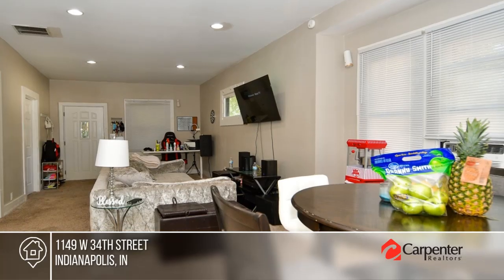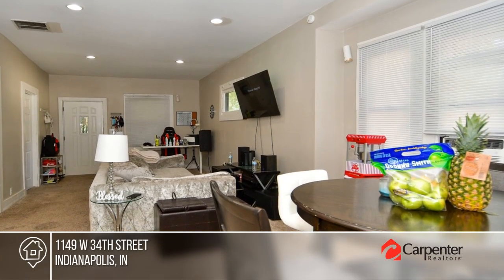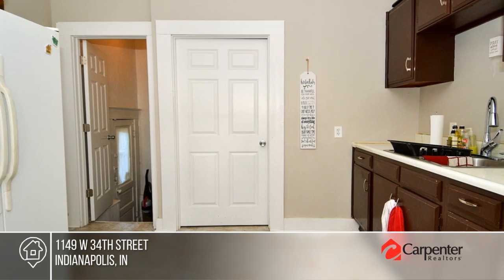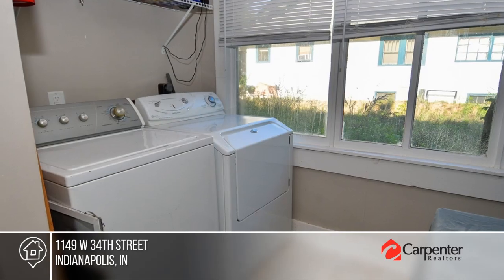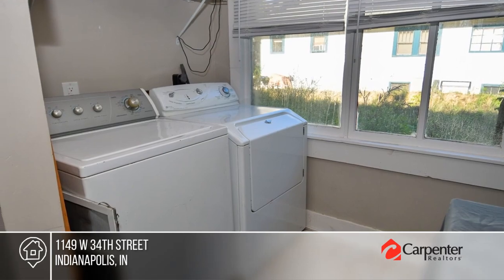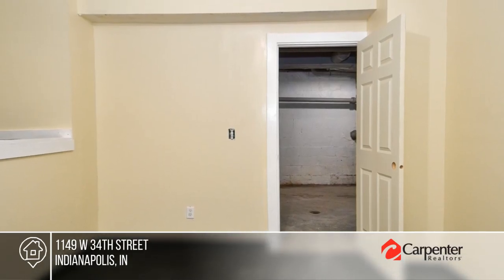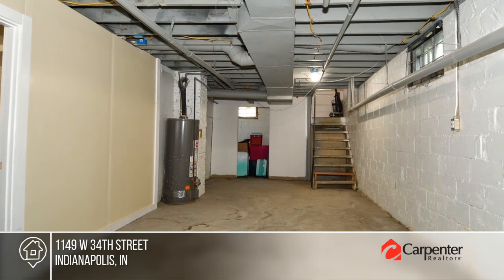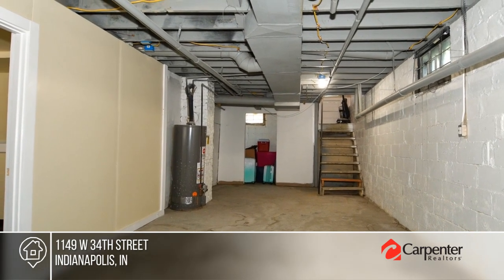1149 W 34th Street Indianapolis, IN | MLS# 21879673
1149 W 34th Street, Indianapolis, IN

Newly remodeled 4 Bedroom 1.5BA home; fully screen enclosed porch. Open and spacious living and dining area; large Kitchen with Laundry Room connected. Spacious fenced-in backyard with shed. Newly remodeled interior and exterior; minutes from Riverside park and state fairgrounds.